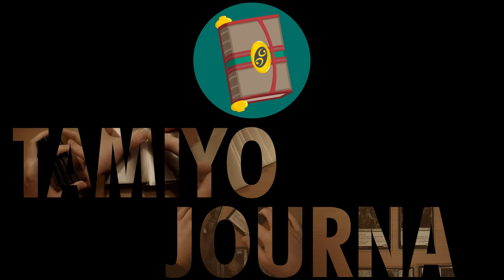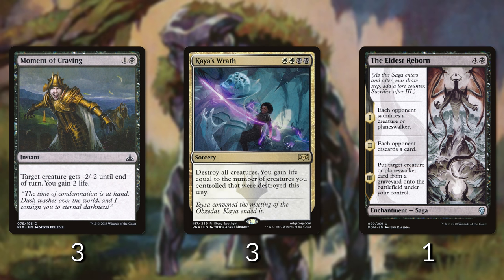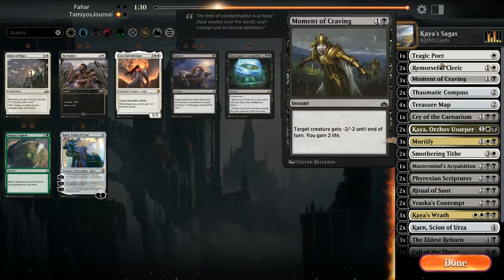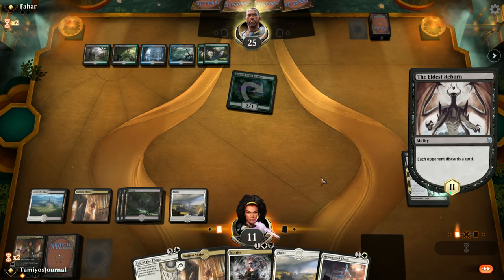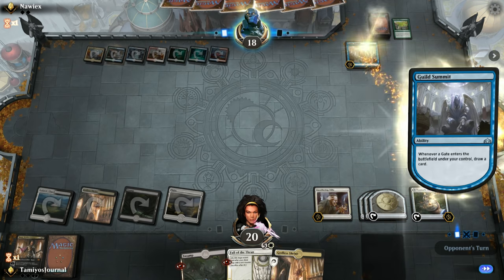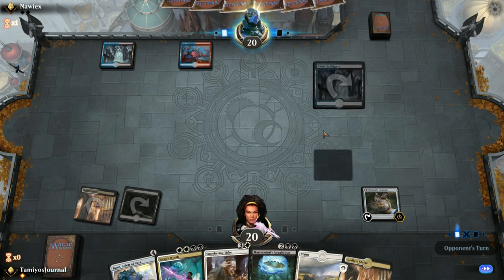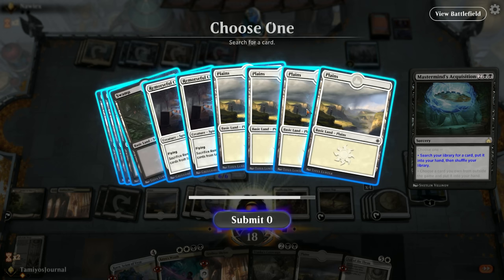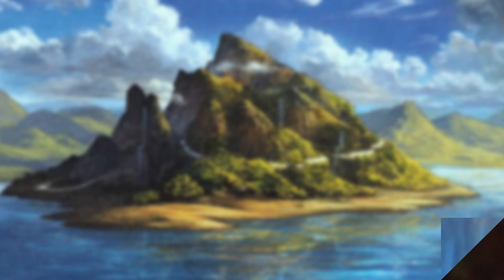Kaya's Sagas | Tamiyo's Journal | Magic The Gathering | MTG Arena | Standard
Tamiyo's Journal - Taking Paper Magic: The Gathering games and bringing them to life on MTG Arena
On this weeks Episode: Can the saga cards be useful in a control archetype?
Find out by diving into our Journal.

A big thanks to my two Local LGS: Mox in the Hole and Murphy's Vault for all their help and support (side note if you are ever in the city and looking for a game, hit me up).